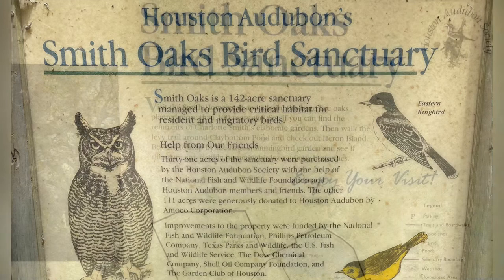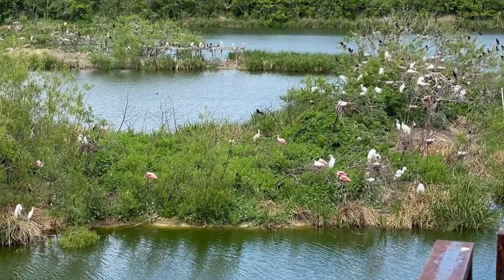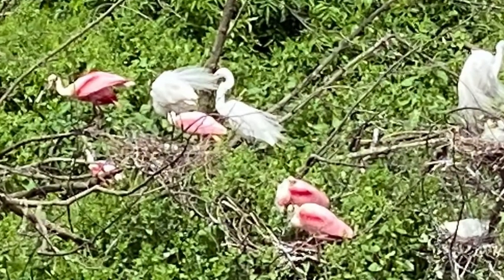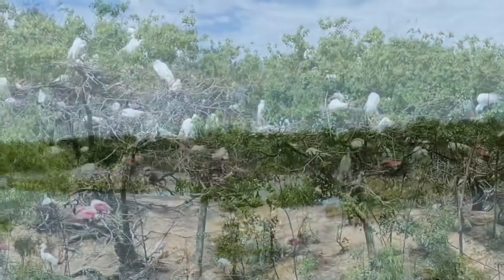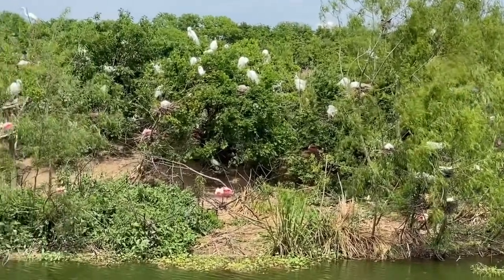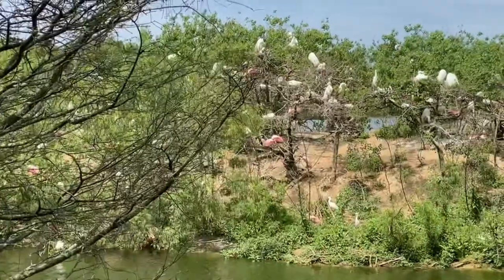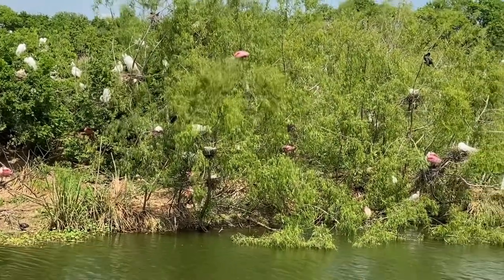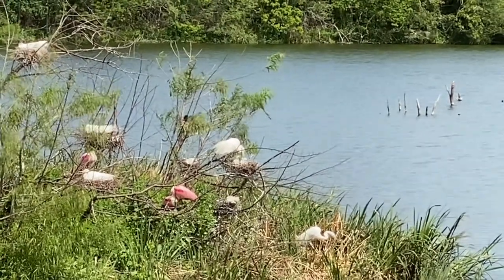Heron Rookery, Spoonbill Rookery in the Smith Oaks Bird Sanctuary, High Island, Tx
These pictures & video are primarily of “The Rookery”
The Rookery is a small portion, but in my opinion, the greatest hi-light of the bird sanctuaries along the Texas Gulf Coast between Port Bolivar & the mouth of the Sabine River.  The Rookery is an elusive hi-light, as the intense mating, nest building, laying, nesting & rearing of hatchlings intense in March & April, tapering off in may each year.  Then, it’s the show is over.

These images were gathered 18 April 2021.  The scene is similar every year.  Folks from the world over visit during this time of year, too.  It’s very exciting.

The Smith Oaks Migratory bird sanctuary in High Island Texas. Smith Oaks is a 142 acre sanctuary managed to provide critical habitat for resident and migratory birds.
Help from our friends
31 acres of the sanctuary were purchased by the Houston Audubon society with the help of the national Fish and wildlife foundation and Houston Audubon members and friends. The other 111 acres were generously donated to Houston Audubon by Amoco corporation. Improvements to the property were funded by the national Fish and wildlife foundation, Phillips Petroleum company, Texas Parks and wildlife, the US Fish and wildlife service, the Dow chemical company, shell oil foundation, and the garden club of Houston.

Visit the Smith Homestead and admire the large Live Oak’s planted more than 100 years ago. See if you can find the remnants of Charlotte Smith’s elaborate gardens. Then walk the levee trail around Clay bottom pond and check out Heron Island. Be sure to stop by the large hummingbird garden and see if there are any visiting hummingbirds or unique butterflies.

The high island bird sanctuaries are privately owned and managed by Houston Audubon, original nonprofit corporation, education and advocacy organization that protects the natural environment for birds and people. Sanctuaries are open daily throughout the year.
While visiting, please respect the wildlife. This is their home and you are a visitor. Leave no trace of your visit. No littering, please! Leave your pets at home. Stay on the walking trails.  Be careful. Keep your wits about you. The boardwalks can be slippery when wet. There are venomous snakes, very friendly mosquitoes that will land on your arm and feed, fire ants, poison ivy and try to not poke around in the armadillo Burroughs they don’t like that at all. No firearms are hunting is allowed. When using tripods on the boardwalks, please be considerate of other people. No flash photography. Please don’t agitate the birds with bird calls or laser pointers. And there is absolutely no smoking on the property.